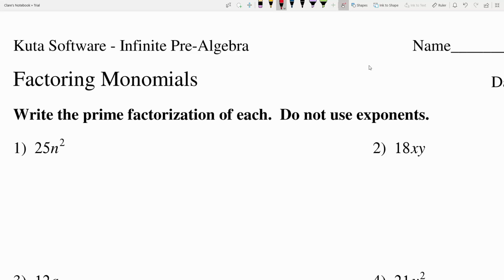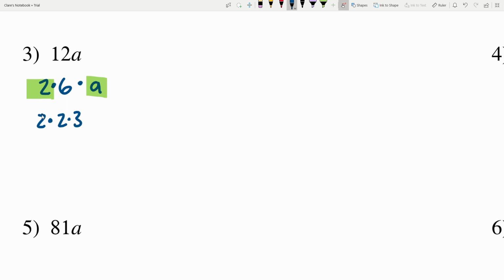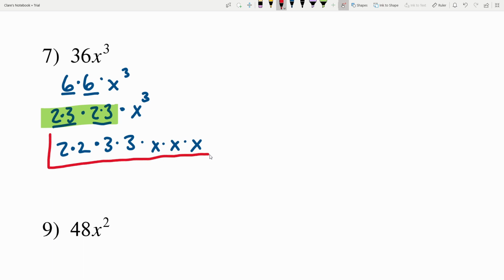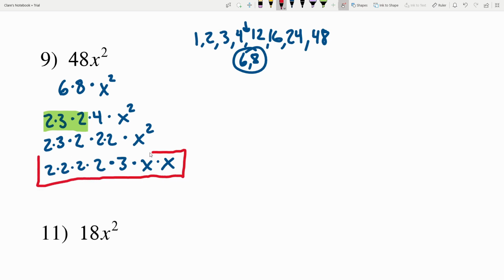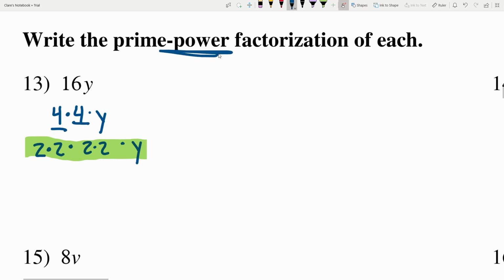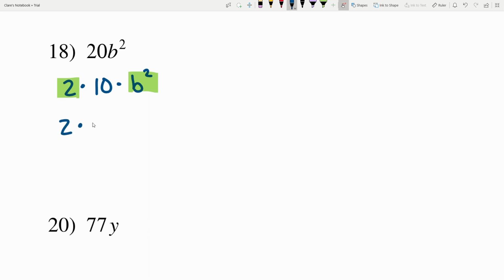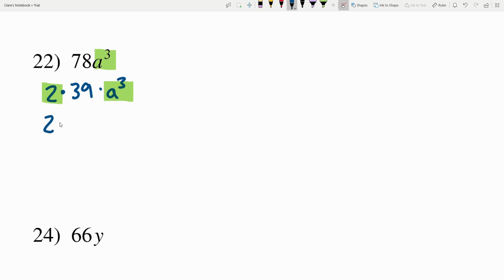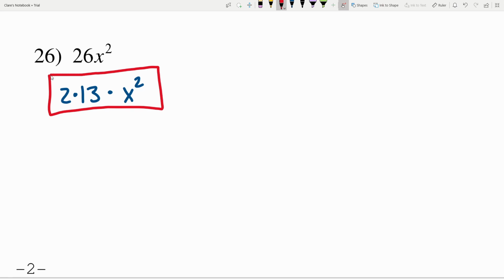KutaSoftware: PreAlgebra- Factoring Monomials